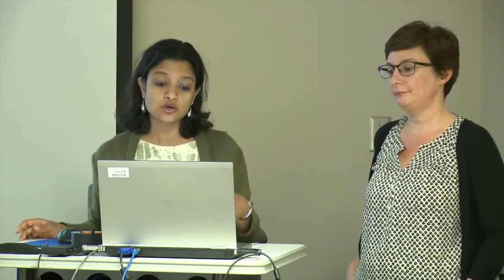Type of Care in the NSECE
NSECE Project Director A. Rupa Datta and Senior Survey Director Jill Connelly talk about the National Survey of Early Care and Education (NSECE) at the 2015 ICPSR Summer Program in July of 2015.